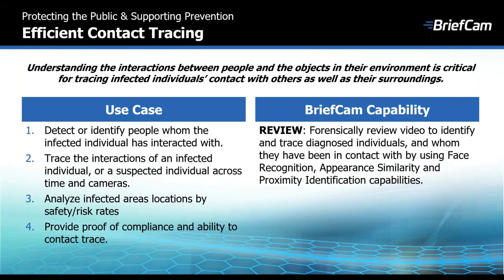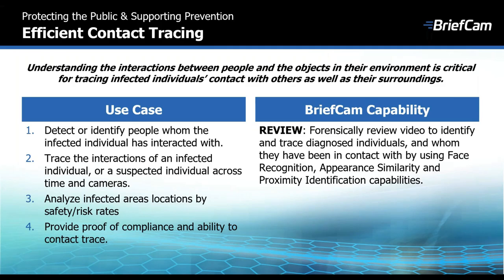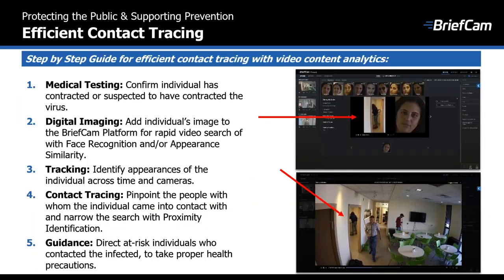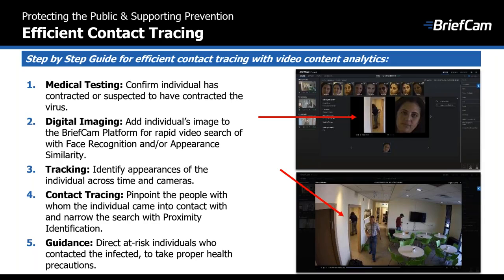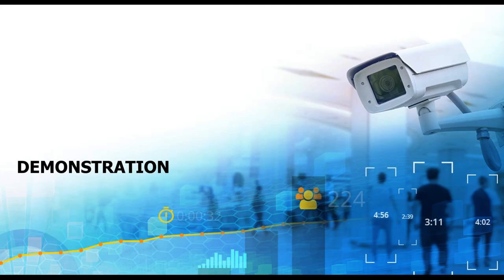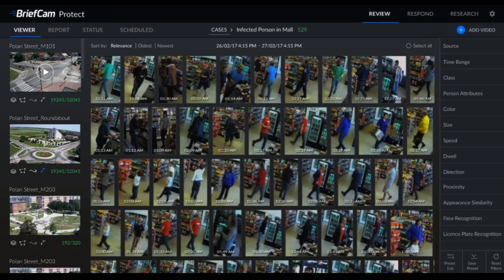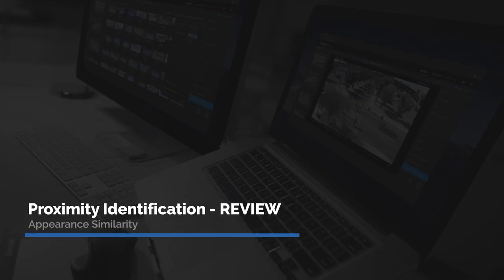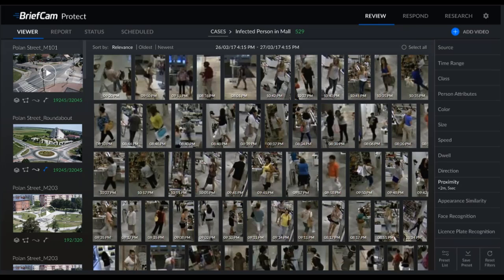Briefcam Proximity Filters for Efficient Contact Tracing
BriefCam offers efficient contact tracing based on proximity identification for public protection and prevention of Coronavirus spread. By understanding the interactions between people and the objects in their environment, BriefCam users can effectively trace infected individuals’ contact with others as well as their surroundings.
With intelligent video analytics, organizations can forensically review video to identify and trace diagnosed individuals and those with whom they've been in contact, using Face Recognition, Appearance Similarity and Proximity Identification filters.

* Detect or identify people whom the infected individual has interacted with
* Trace the interactions of an infected individual, or a suspected individual across time and cameras
* Analyze infected areas locations by safety/risk rates
* Provide proof of compliance and ability to contact trace